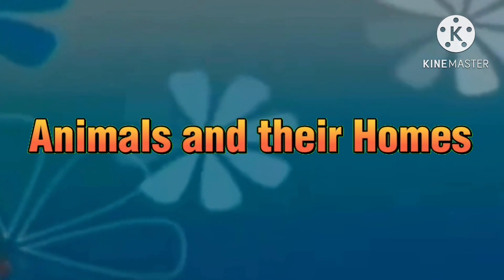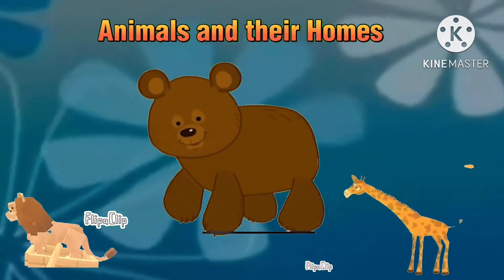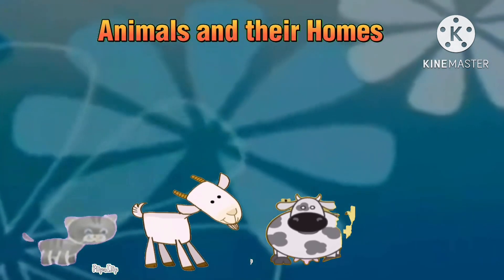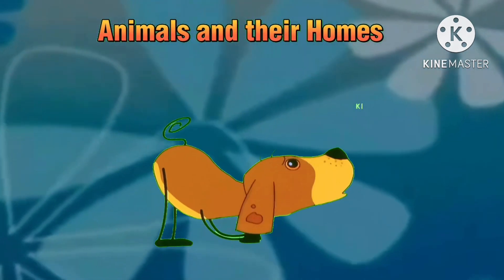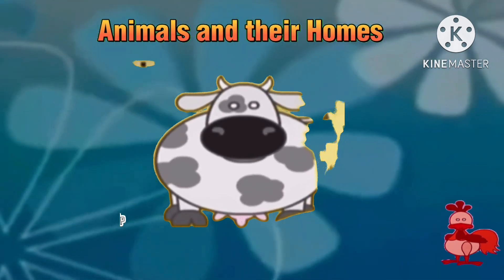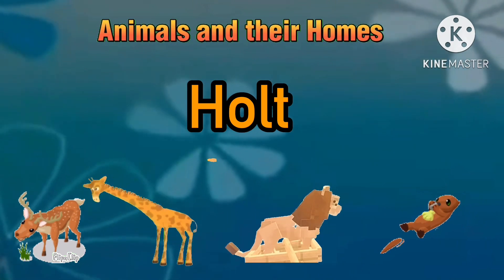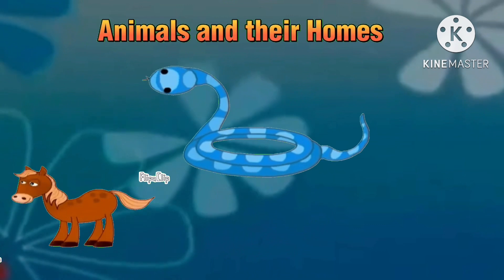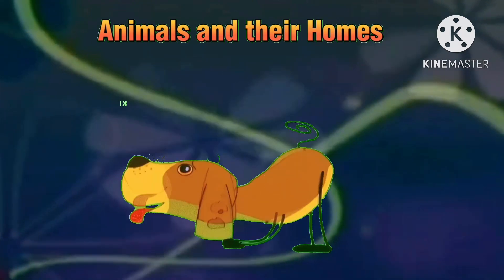Animal learning | Animals and their homes